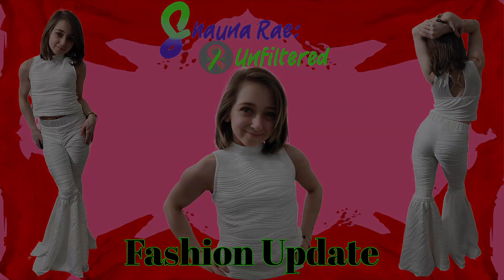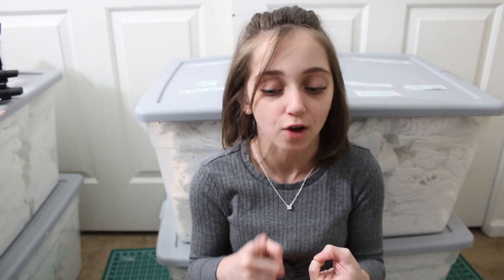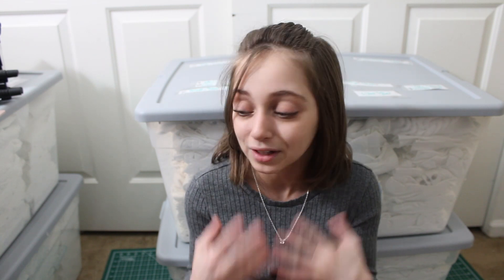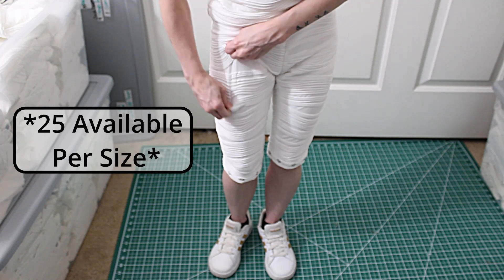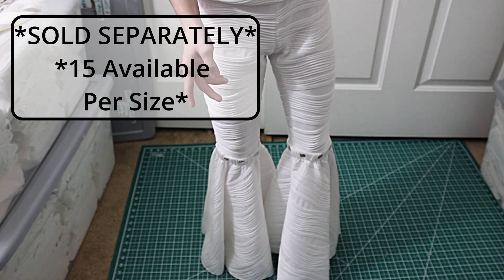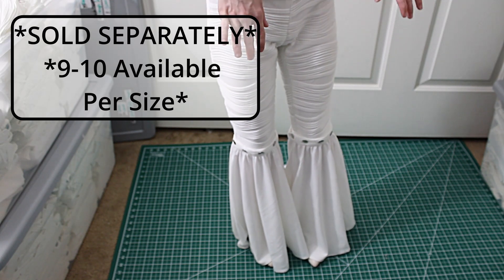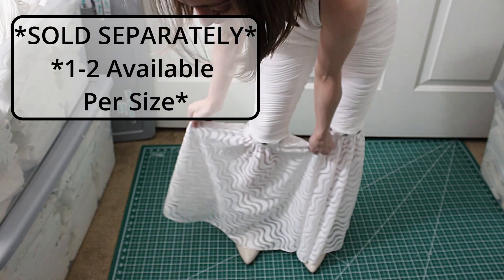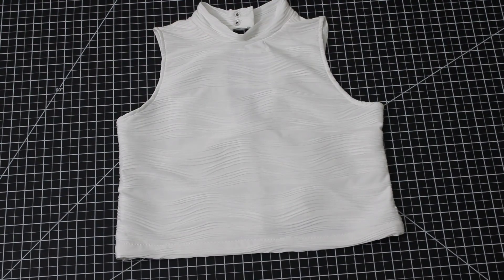Shauna Rae: Fashion Line-Showing the My First Garment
The Garment is finally here and available!!! Here's the first close-up look of my garment! Available in four sizes (8, 10, 14, 18). Two versions of flairs, three styles in the large flair. I hope you enjoy this preview of the garment. The journey for this garment will continue but the making of is now over!

Dwarfism and Disability Awareness are important. Everyone deserves equality and the same opportunities as anyone else no matter their differences. Disability and Dwarfism Awareness are important for everyone. Everyone deserves equality and the same opportunities no matter their differences. Everyone should educate themselves on the types of people that exist around you.

All videos on Shauna Rae: Unfiltered are intended for general education and demonstration purposes only. The content is not intended to diagnose and/or to treat any psychological or physical health condition, and nothing within the content should be misinterpreted in such a way. The content on this channel, should never be used to self-diagnose and/or self-treat any mental health, medical, or physical condition.

00:00 Intro
00:08 Hi
06:25 Size 8 Top
07:03 Size 8-Bottoms
07:34 Size 8-Small Flair
08:33 Size 8-Large Flair-Version 1
10:01 Size 8-Large Flair-Version 2
11:06 Size 8-Large Flair-Version 3
12:11 Closer Look-Bottoms
12:59 Closer Look-Top
13:44 Closer Look-Flairs
15:01 Bye